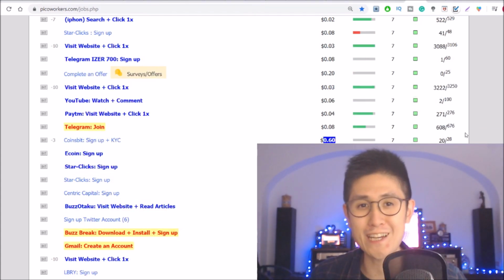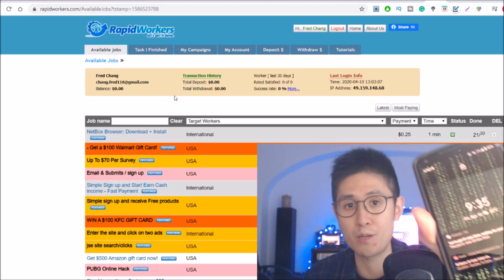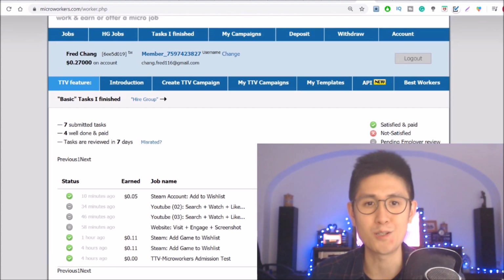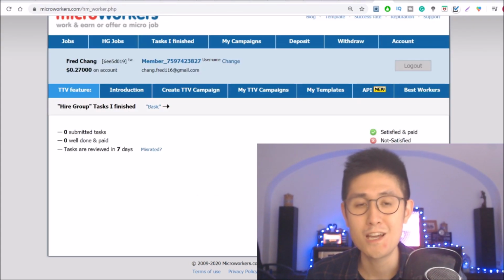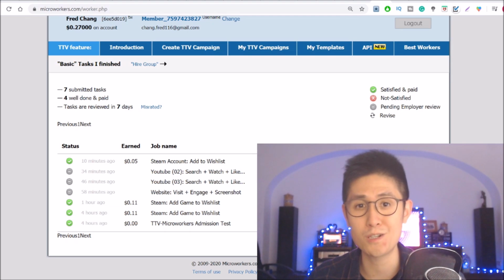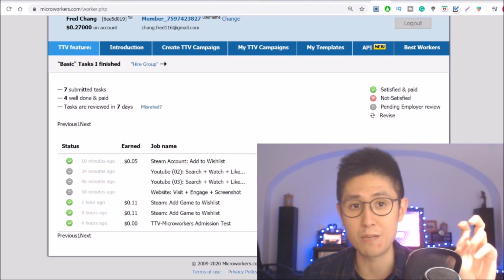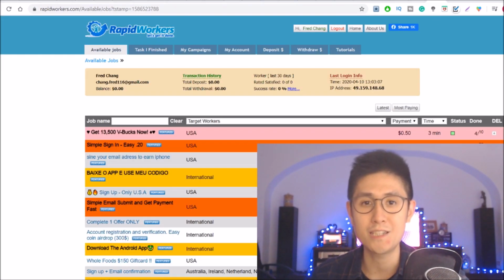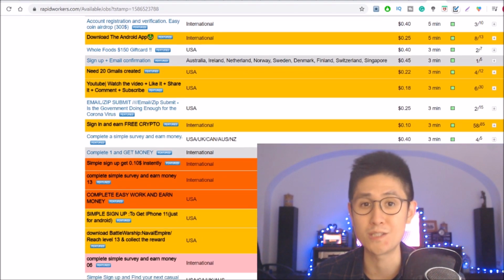I Tried the "Best" Websites For Making Money Online - (How to Work Online During a Crisis: Part 2)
In my quest to find the best websites for making money online, having tested over 20 sites, here are the ones I've currently narrowed down the strategy to plus a bunch of bonus websites to help you earn more!

☝️Tired of trading time for money? Here's my TOP recommendation for making money online (passive income!)

How to Make $100 a Day Online By Starting and Monetizing a Website NOW (Full Demo)